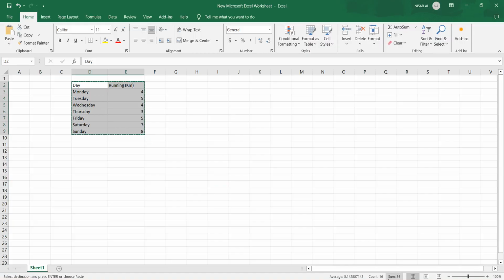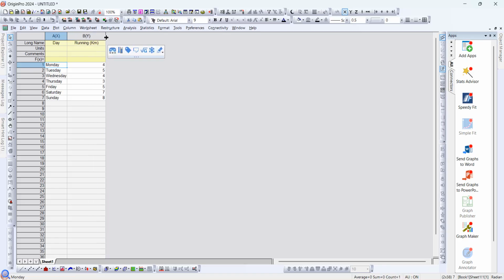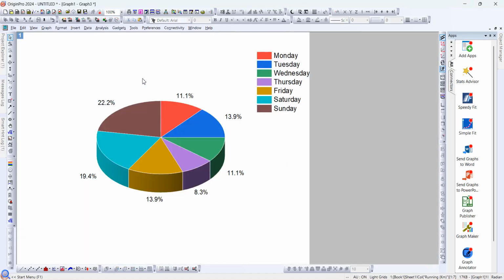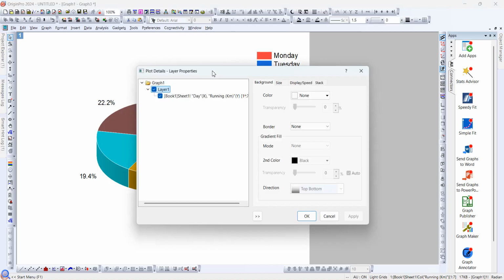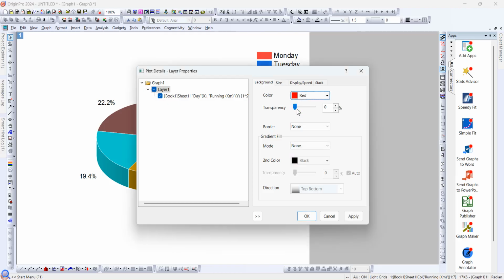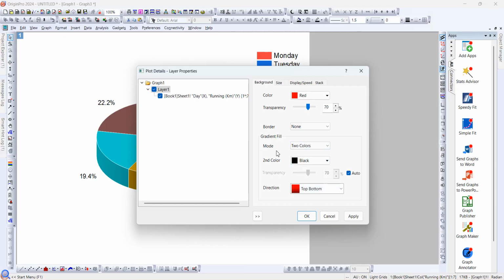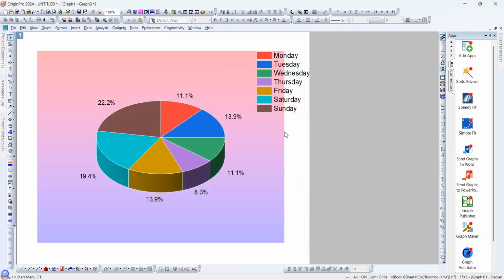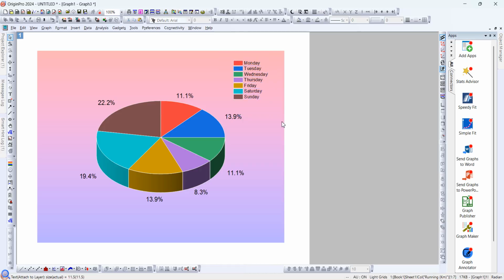How to make a Pie Chart Graph in Origin Software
Learn how to easily create a pie chart in Origin software in this quick tutorial. A great guide for beginners to showcase their data visually.